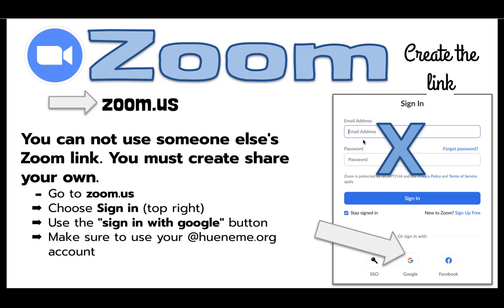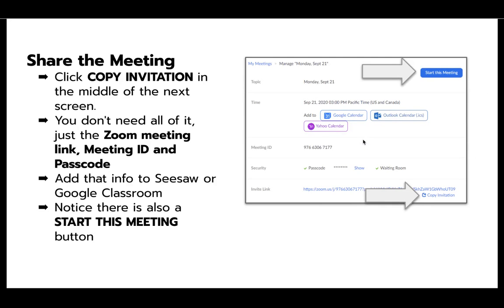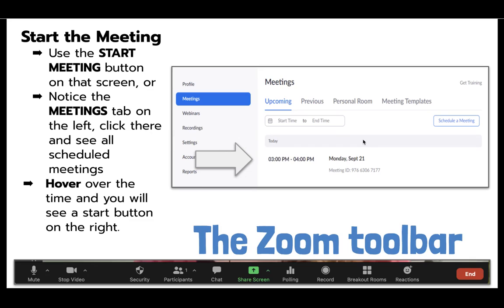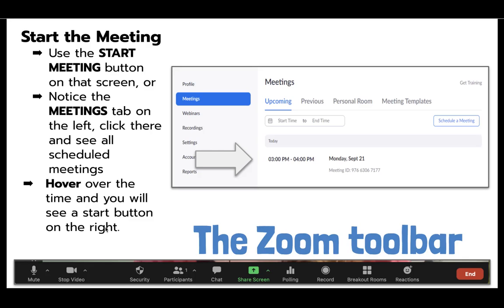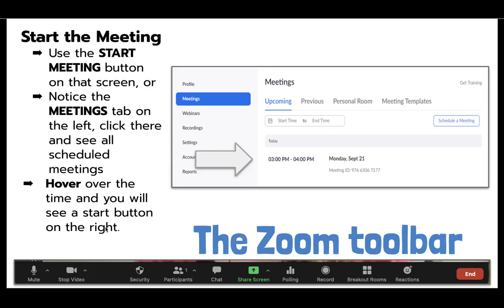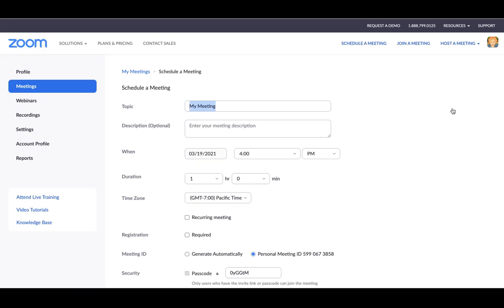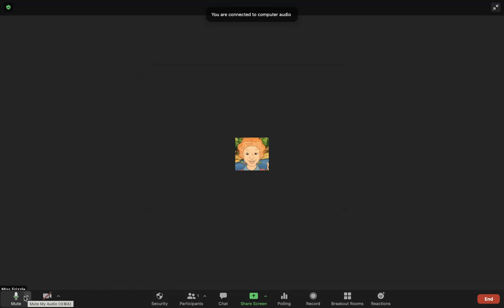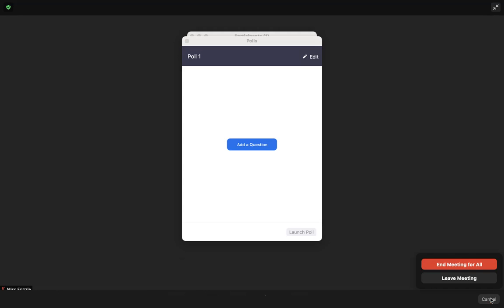HESD Substitute ZOOM training